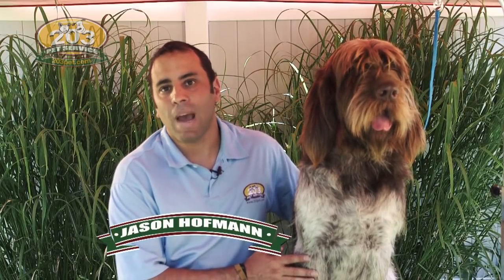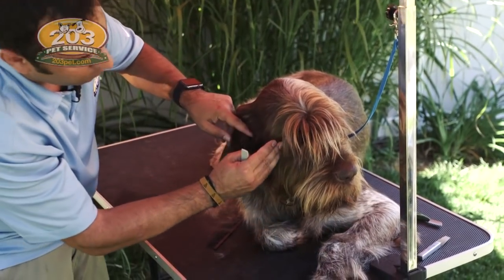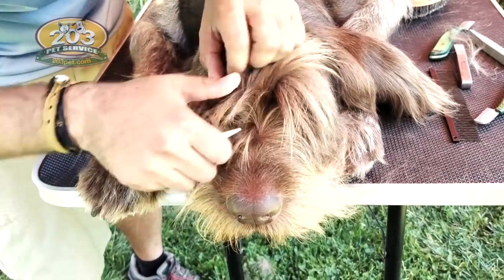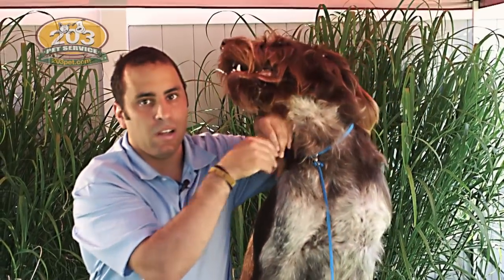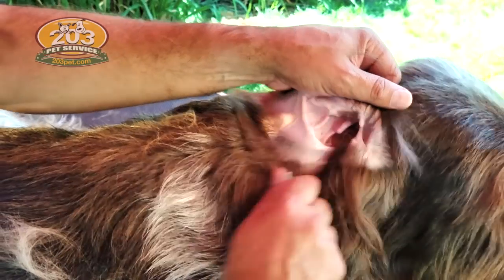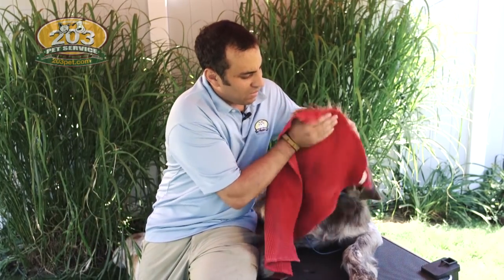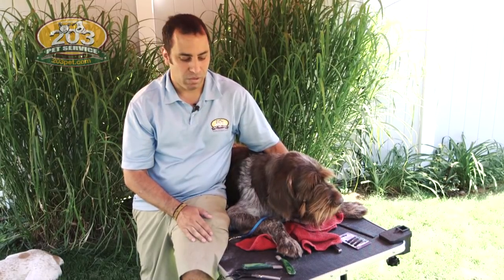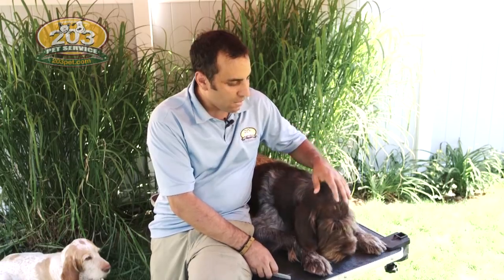How to Strip a Spinone Face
How to strip a Spinone Italiano's face

Here is a list of the supplies that I used and links to where you can get them.
Epi-Otic Ear Cleanser
Mars Coat King
Mars Double Wide Coat King
Bass Boar hair Palm Style Pet Brush
Dog Grooming Table
Booster Bath XL
Booster Bath large
Almond Crisp Pet Shampoo